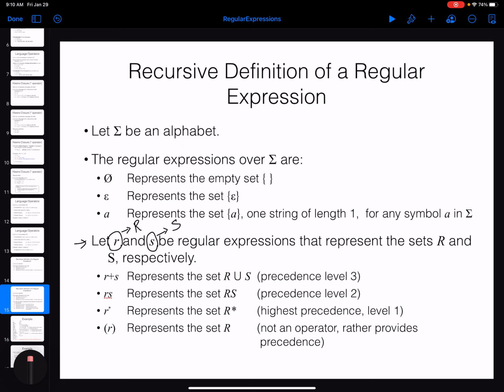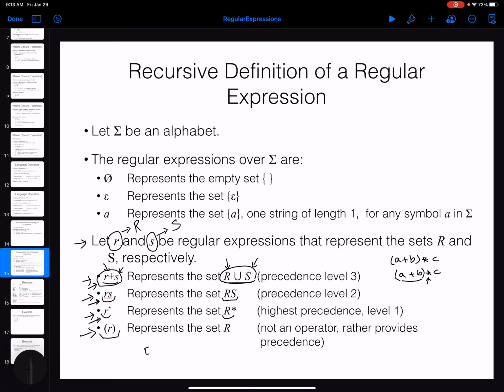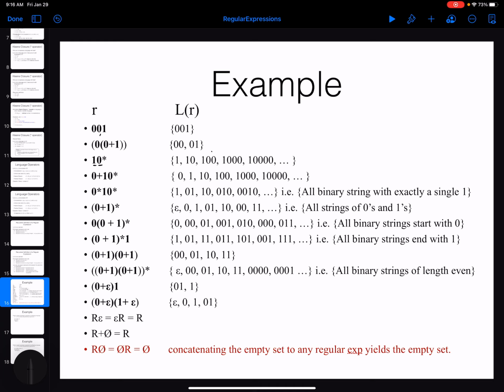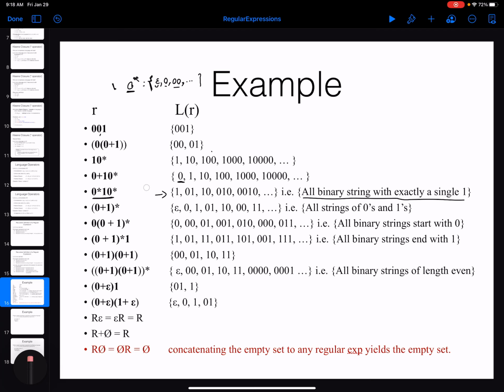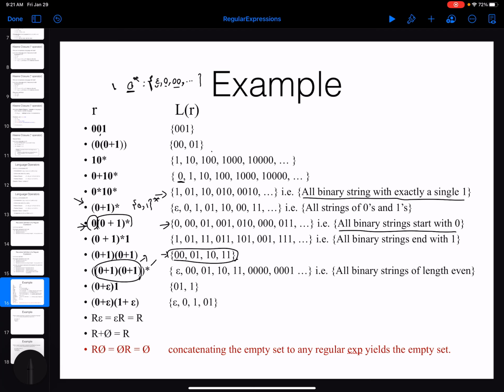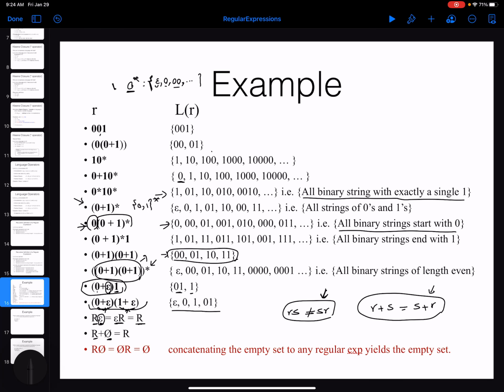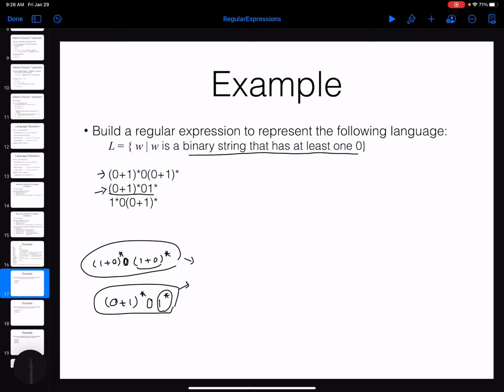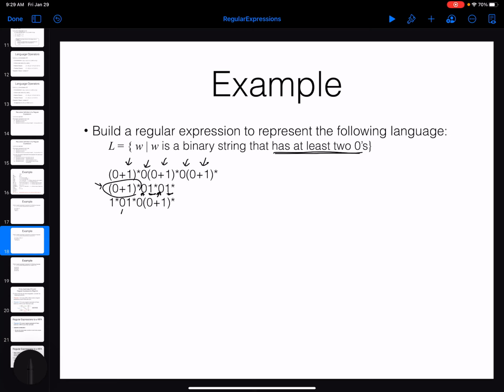COMP382 - Theory of Automata - Regular Expressions - part2